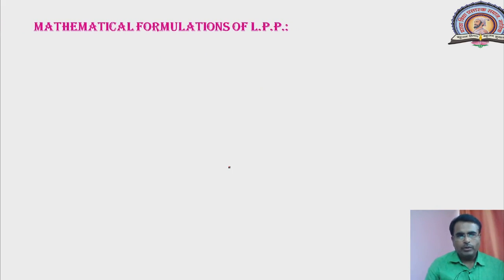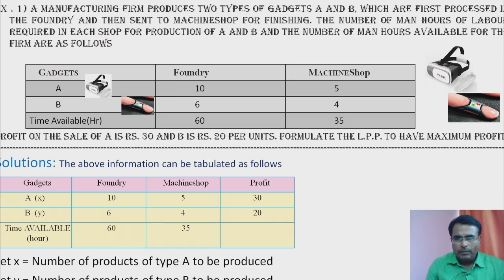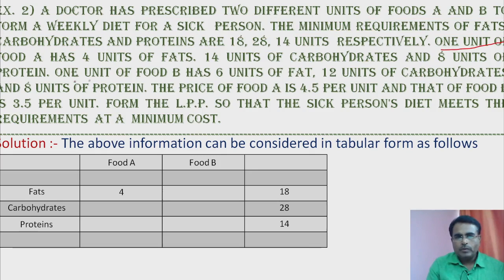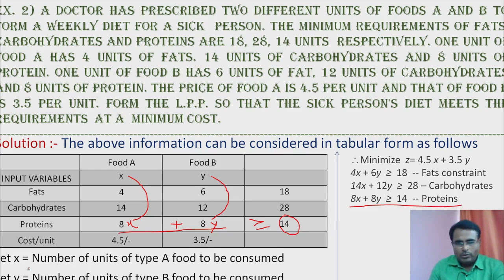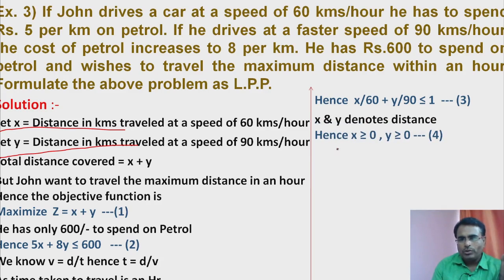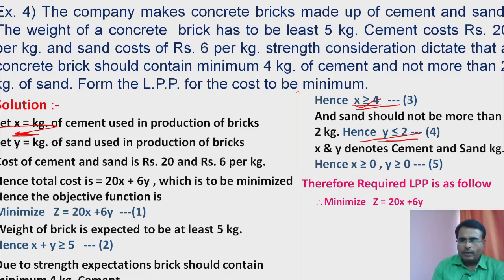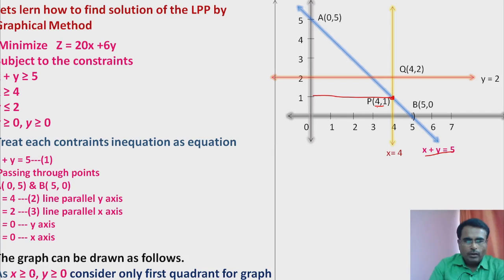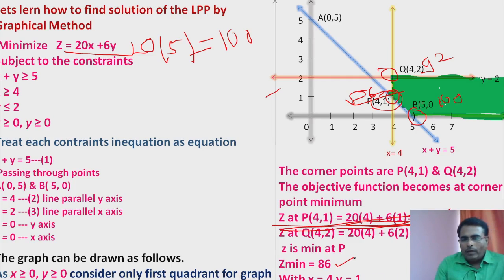Dawange Avinash Teaching XII SC Maths-1 Chapt-7 LPP Mh board Formation of LPP Exercise 7.3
Formation of LPP Exercise 7.3